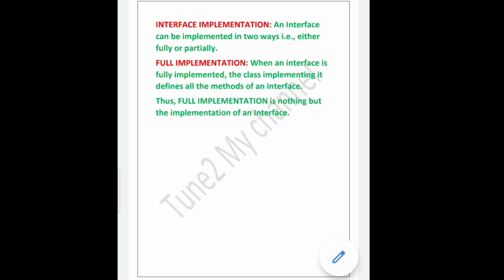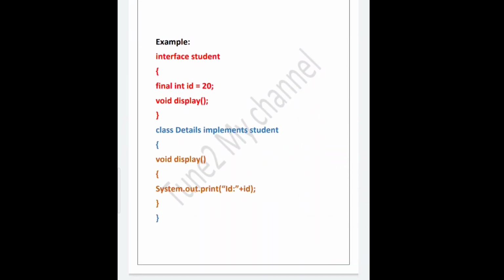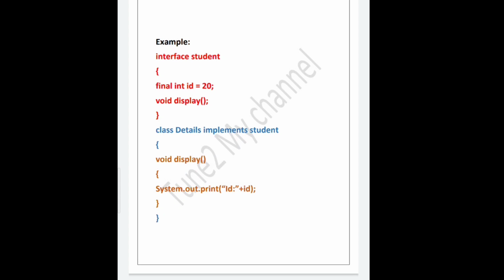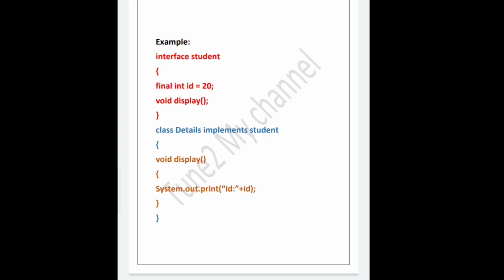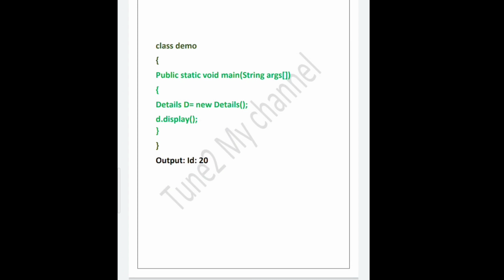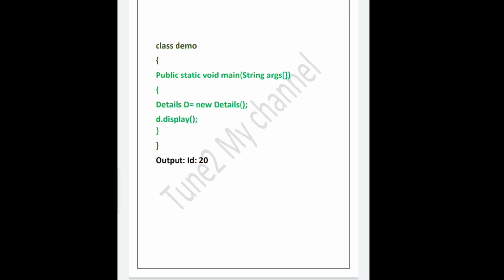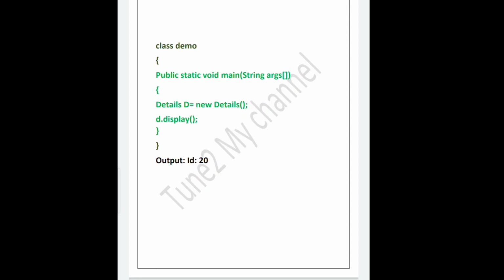Java - Interfaces full implementation - interfaces ( Part - 3 )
This video will help you understand the concept of Interfaces ( Specifically about it's full implementation) in java
Special thanks to Sheraz Nazeer ( Editor ), Imraaz ali khan , Meer Shahed Ali Khan , tarun and Mohammad Abdul Hafeez